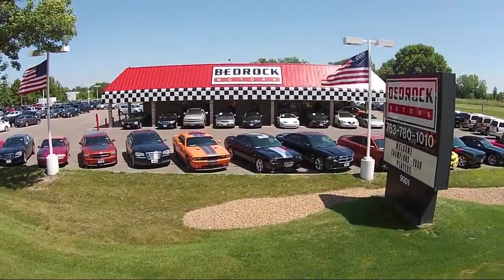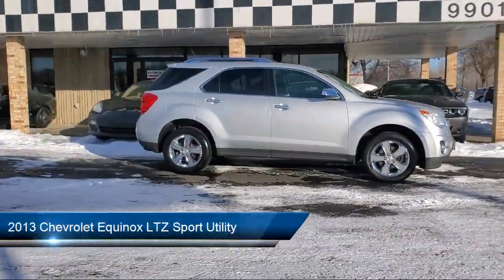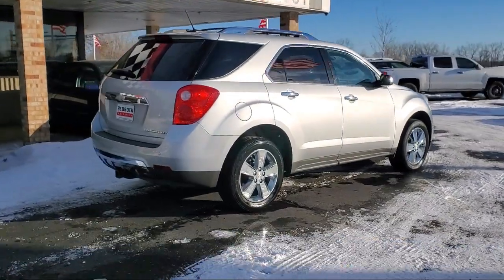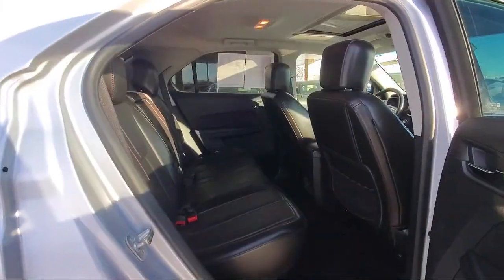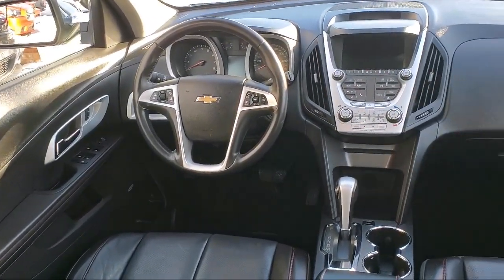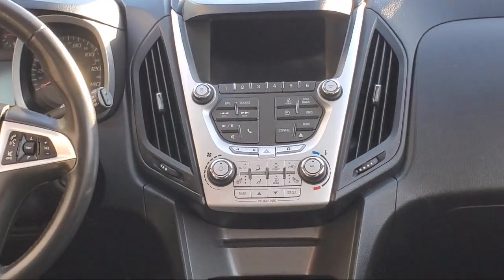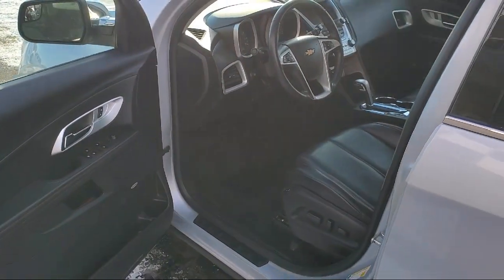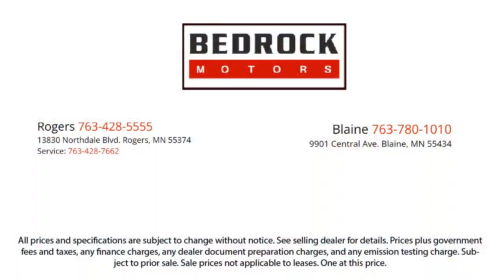2013 Chevrolet Equinox LTZ Sport Utility Blaine Fridley Coon Rapids Anoka Andover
2013 Chevrolet Equinox LTZ Sport Utility Stock Number: C2111 Vin:2GNALFEK8D6242094.

Bedrock Motors
9901 Central Avenue